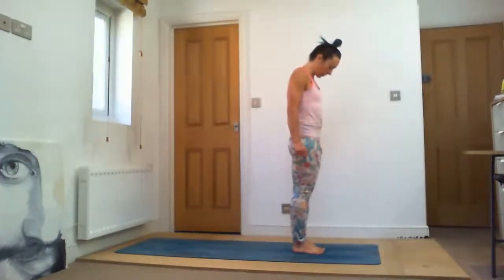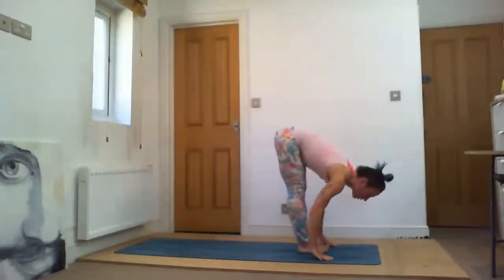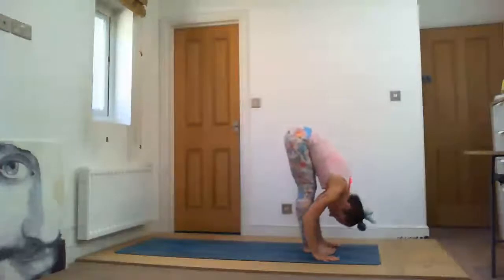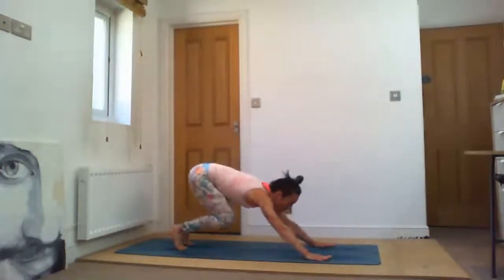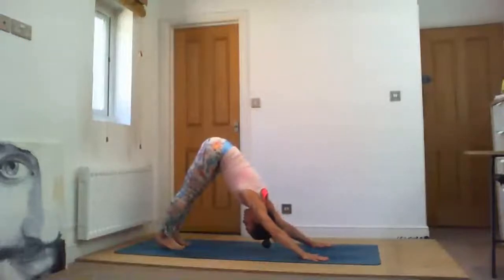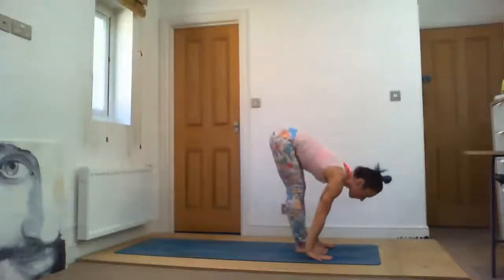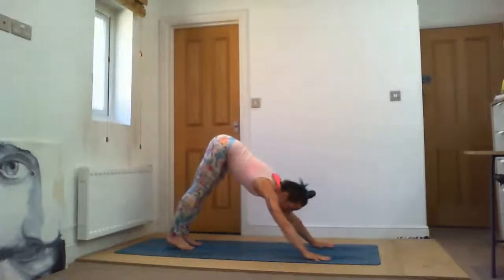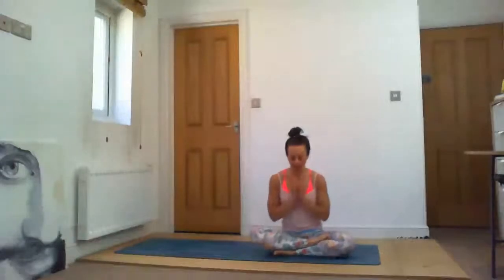Yoga for everyone - DAY 4 - Sun Salutation A & B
Hi everyone my name is Valentina and I am very excited about this new mini course of short classes, beginning with 15 to 25 minutes each up to 1 hour as we will progress further in the practice, to help you start your Yoga journey, step by step, gentle and modified. There will be plenty of modifications and extra breaths right when you need them.
In these 4 days you will have gained the tools, the strength, the inspiration and enthusiasm you need to sustain a home practice, so that, from next week, you will be able to move forward and start exploring the standing postures.